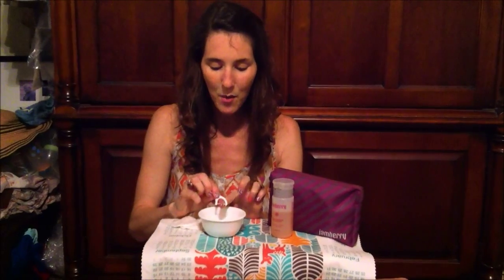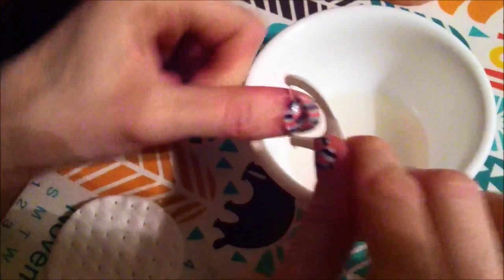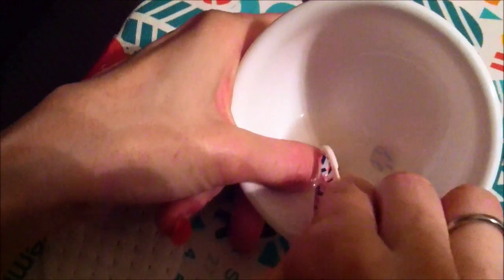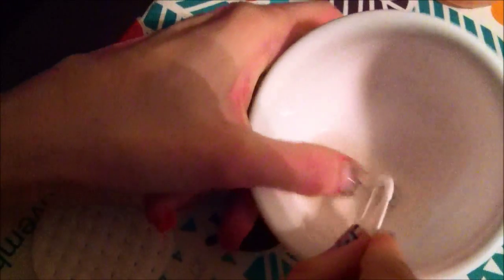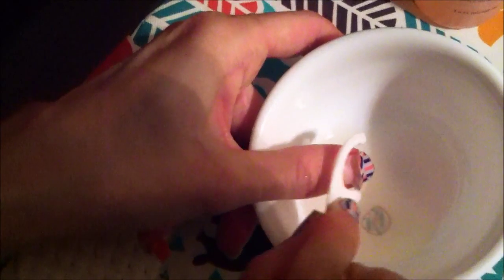Jamberry Wrap Removal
Two ways to remove your jams - warm oil and Jamberry Lacquer Remover.